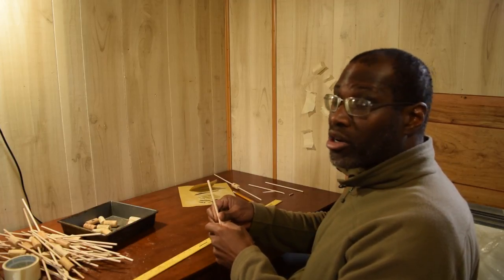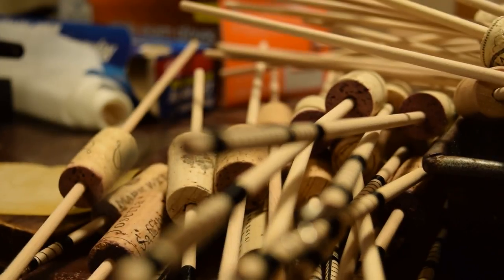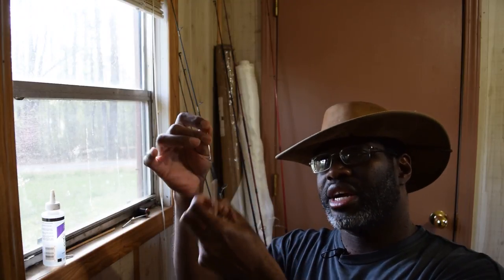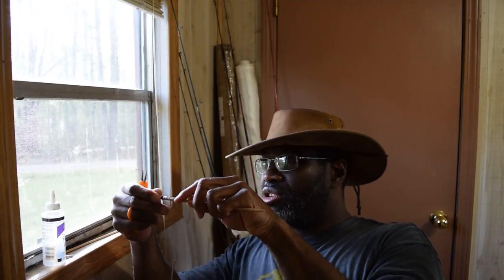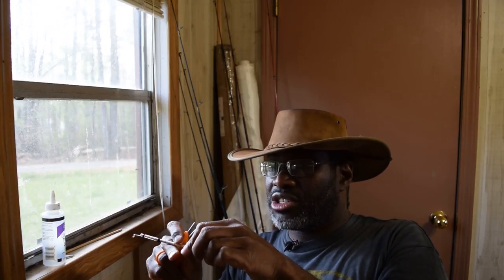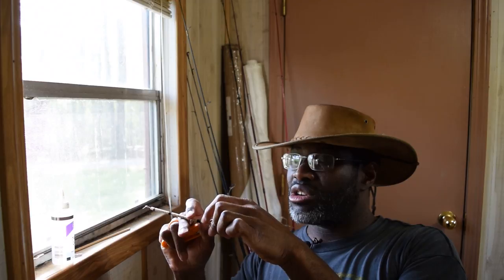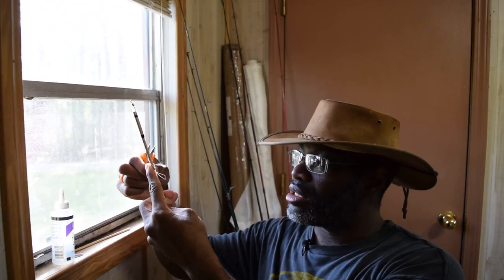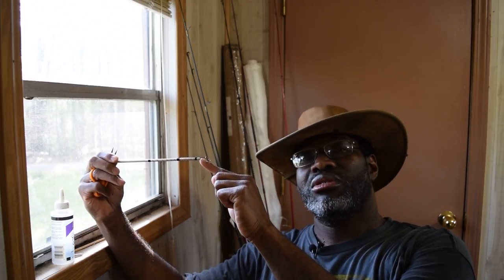How to Make Homemade Fishing Floats, part 3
In part three of the handmade fishing floats I cover building an arbor and mating the eyelet to the stem.

Fishing float materials here include a stem, used wine cork, thread and an eyelet swivel. It'd be interesting to see if the DIY kit could be used in coarse fishing float making materials.

Again of all homemade fishing float types, these are wagglers because the line only attaches to the bottom of the floats.

FREE STUFF
Three Proven Handline Rigs